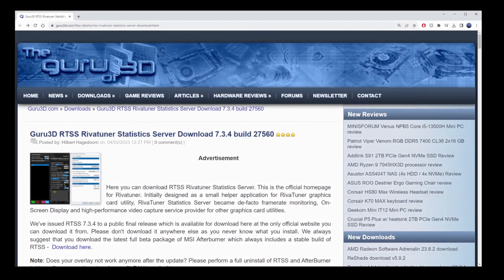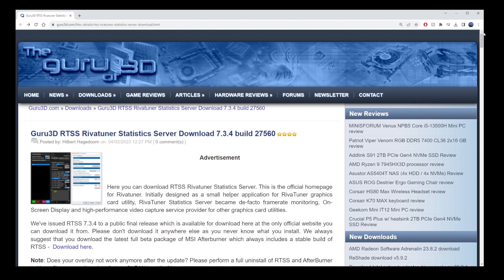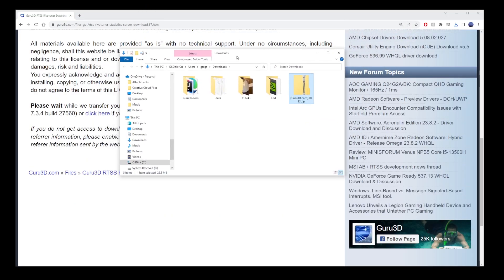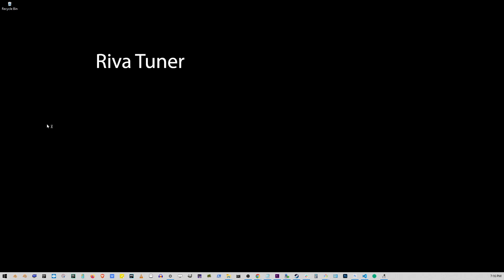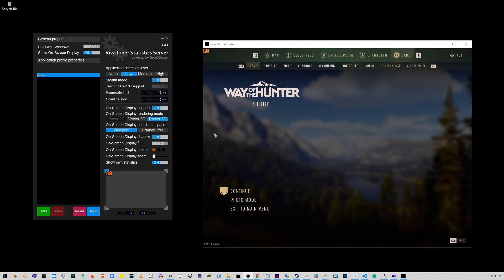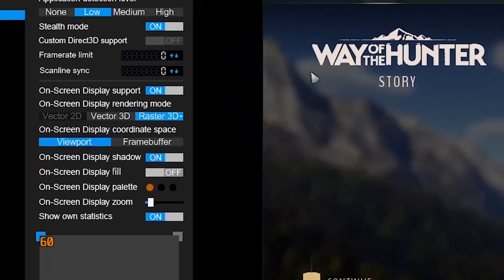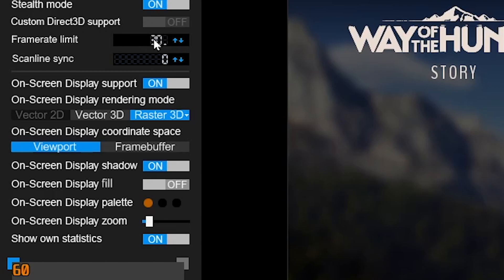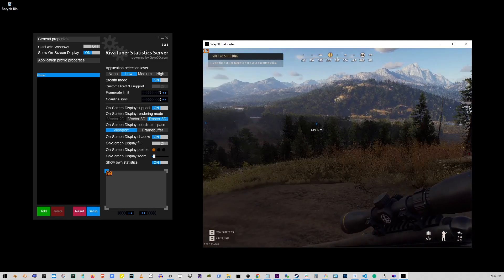How To Limit Frame Rate TO 60FPS For Any Steam Game With Rivatuner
In this quick tutorial I'll show you how to lock frame rate of your game to 30 FPS, 60 FPS or any other framerate. This sometimes helps for preventing games from crashing. This is helpful especially for limiting max frame rate for older games that require being capped to 60 FPS.